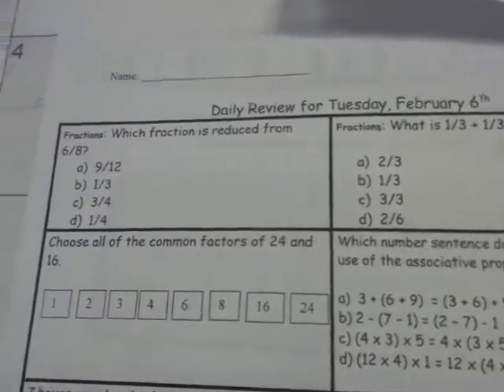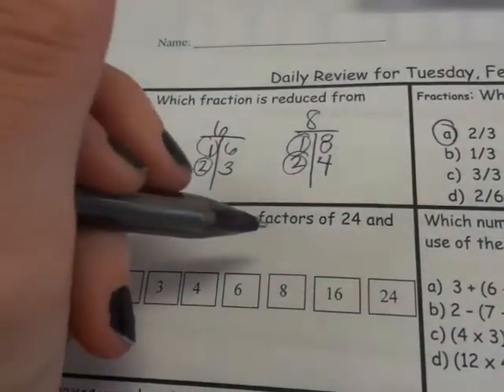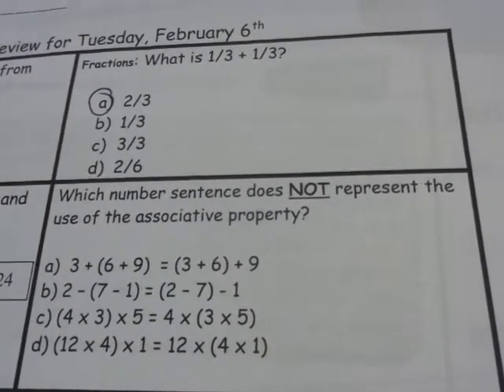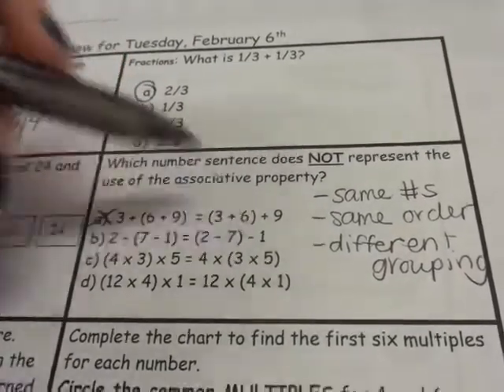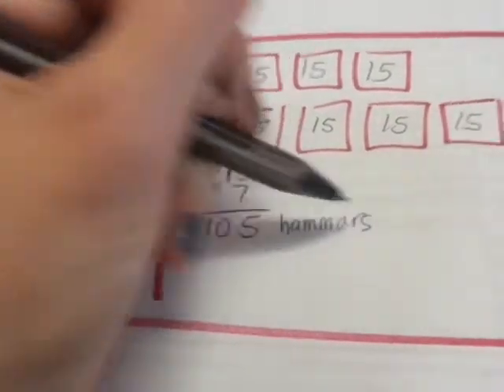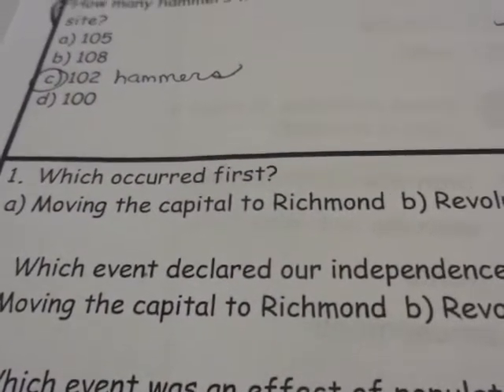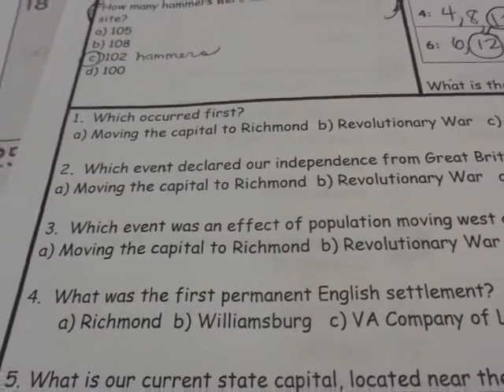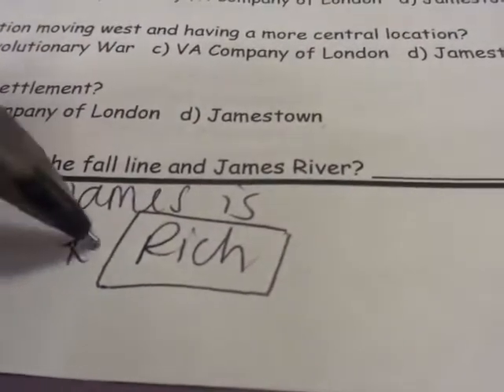HW Checker Tues Feb 6